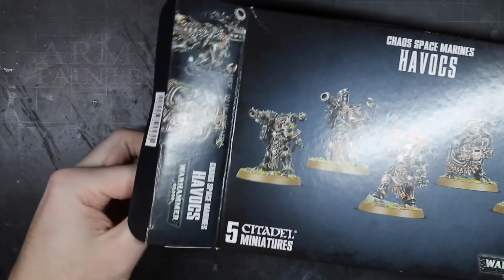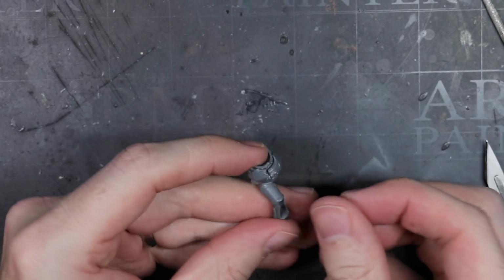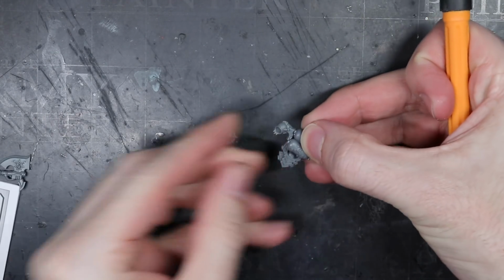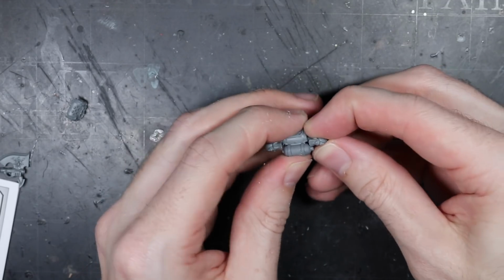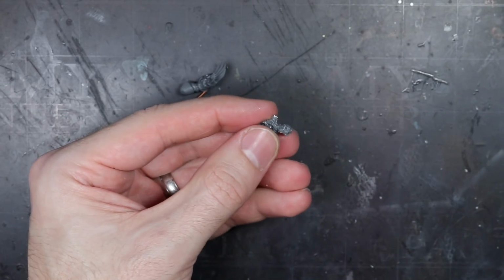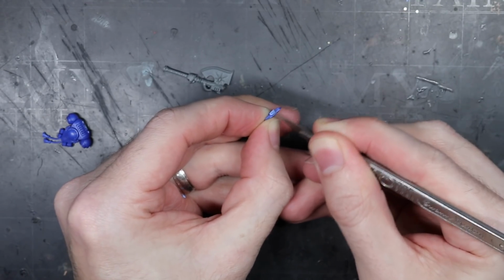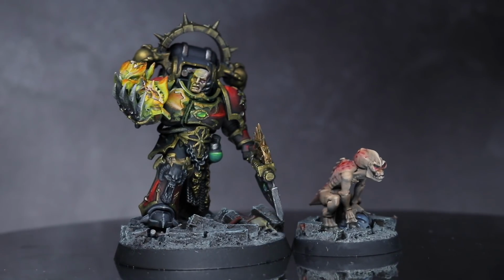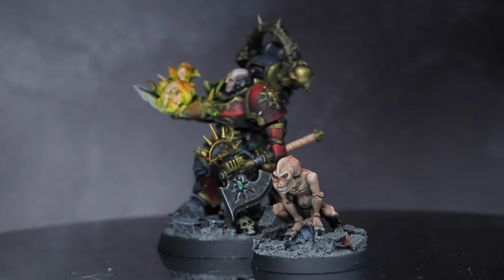Kitbashing Huron Blackheart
In this tutorial I show you how to kitbash Huron Blackheart, Master of the Red Corsairs Chaos Space Marines.

If you enjoyed this guide and would like support the making of more, you can help fill out my bitzbox on BuyMeACoffee

Conversion Equipment:
1mm Florist Wire

Conversion Equipment:
Plastic Magic Glue
Equipment Used -